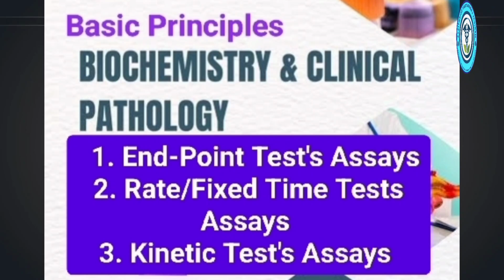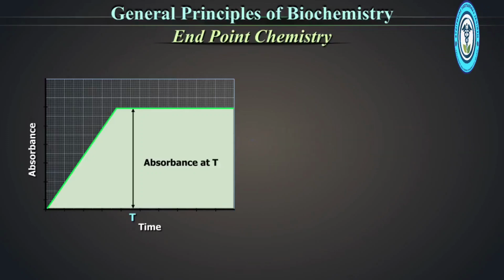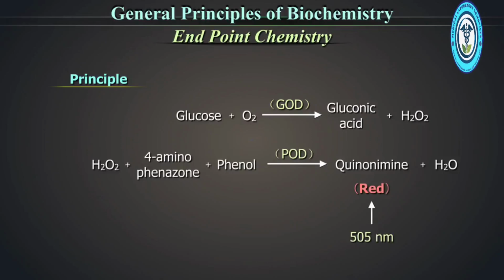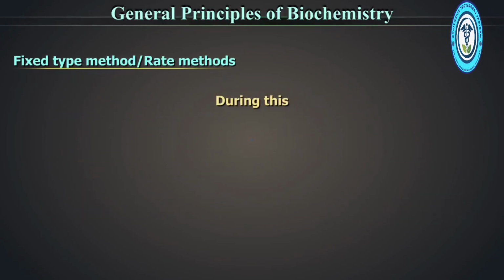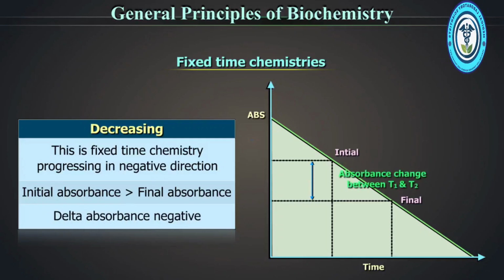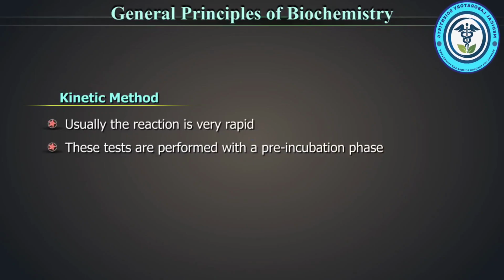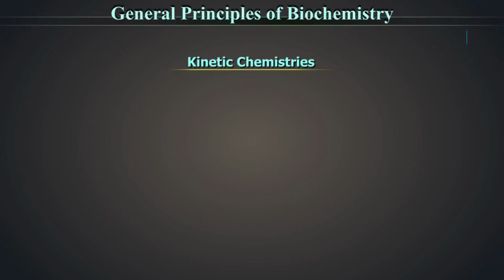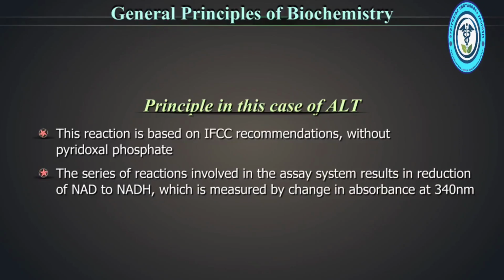🔴 Basic Principles of Tests in Biochemistry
🔴 Basic Principles Used in Biochemistry, Chemical Pathology, Clinical Pathology:
🌐Introduction & Explanation
✔️ End point Method
✔️Rate/Fixed Method
✔️Kinetic Method
✔️Interpretation